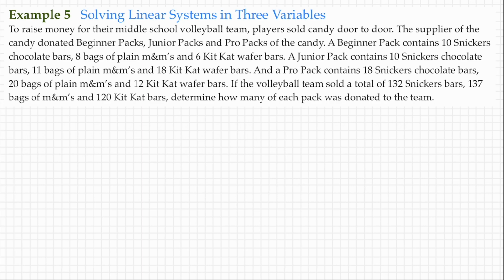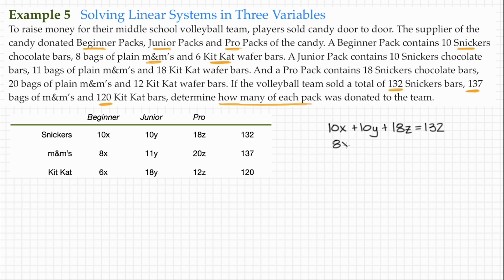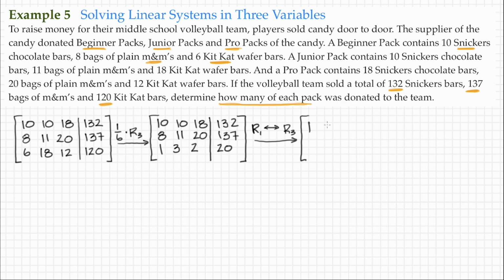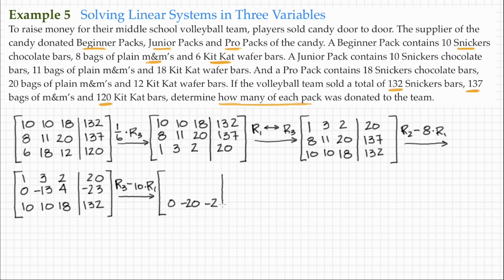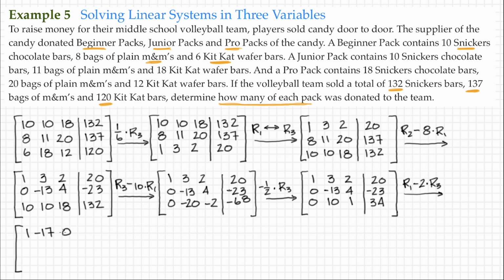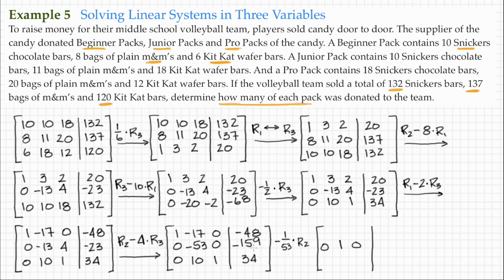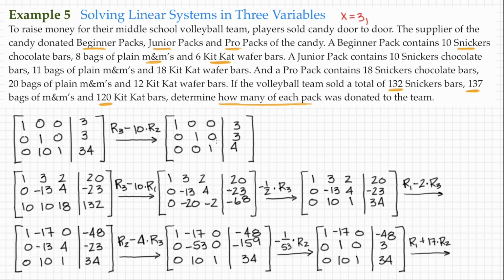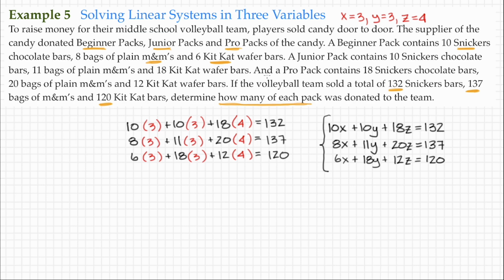5.3 Example 5